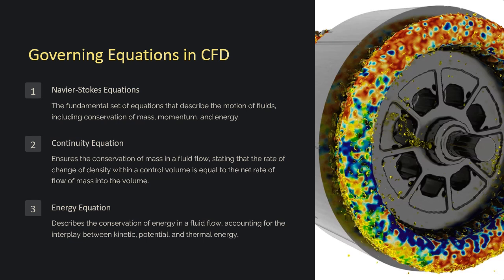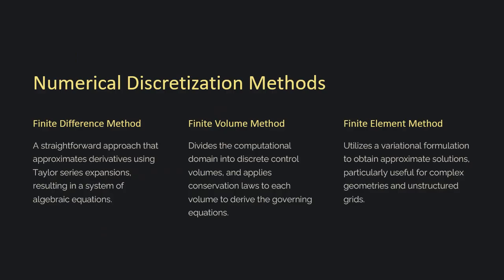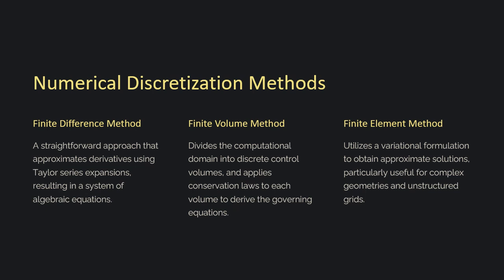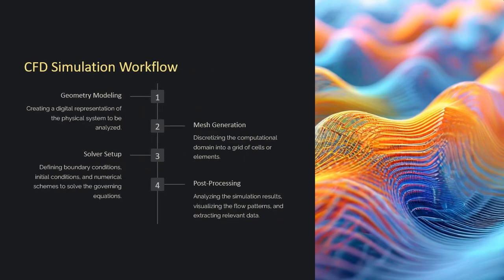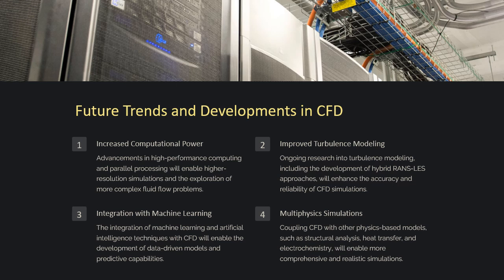COMPUTATIONAL FLUID DYNAMICS (CFD)